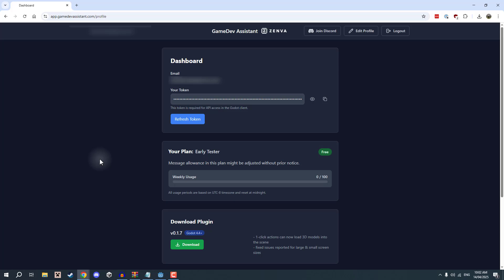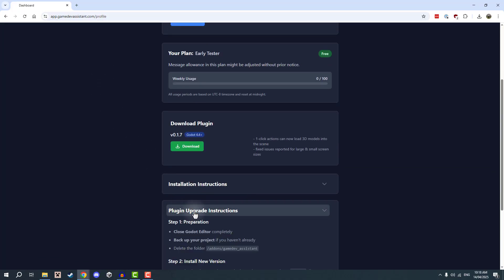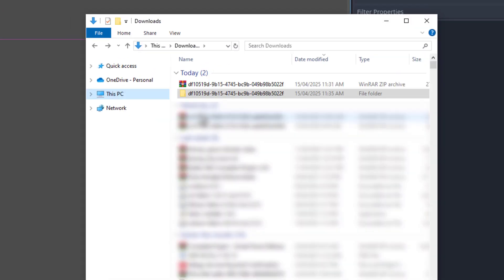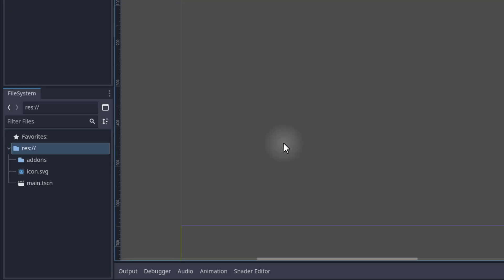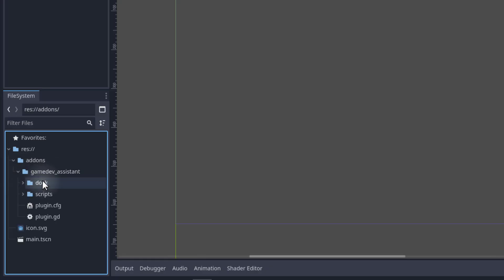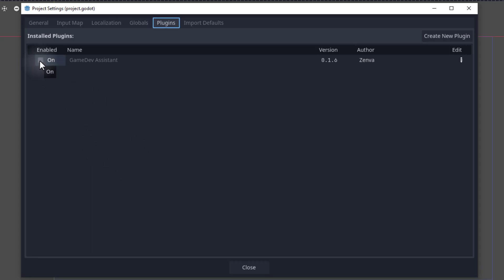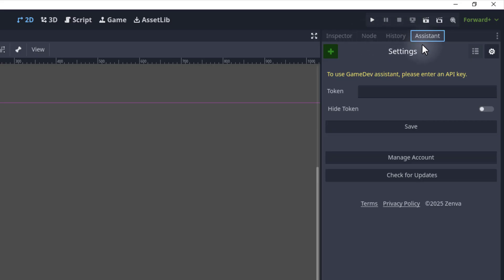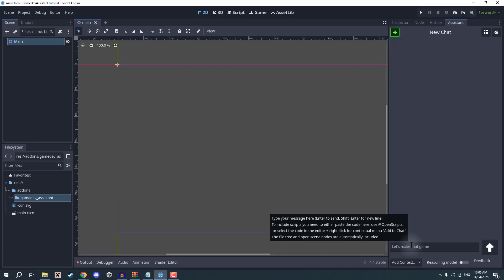GameDev Assistant Installation Tutorial